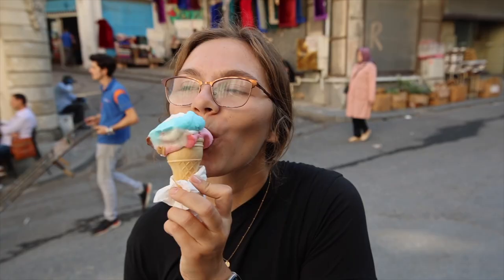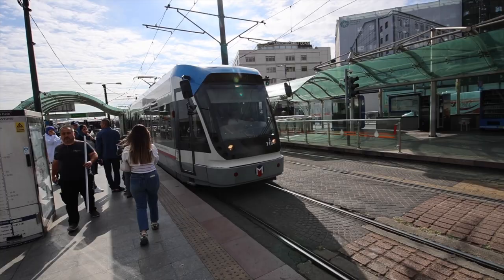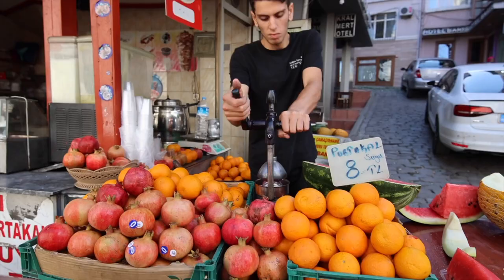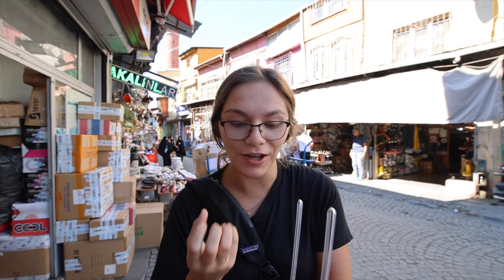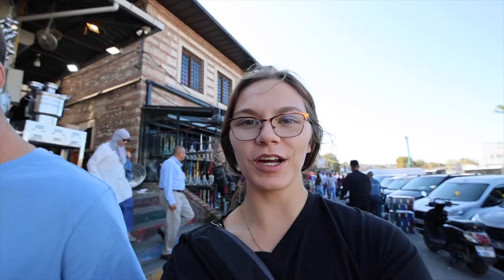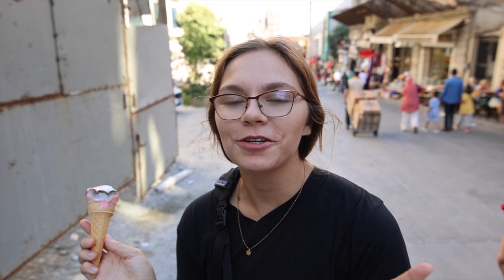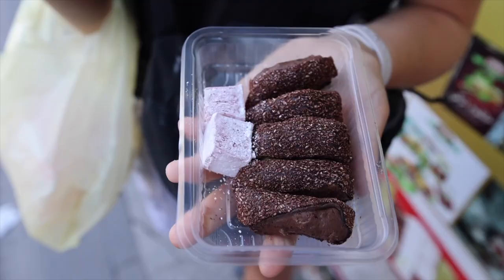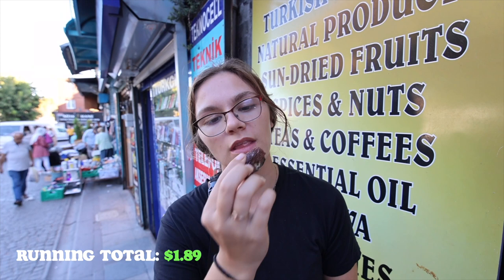Ultimate DIY Turkish food tour around ISTANBUL, TURKEY 🇹🇷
Can Turkey get any better??? Not only have we seen beautiful sights and met beautiful people, but the food is just as amazing as well! Honestly is a foodie heaven. Watch along to see us eat 15 must try foods in Istanbul! And stick around to the end to see what it all cost in total :)

CHAPTERS:
00:00 - We're Kyle and Madie
00:53 - Intro
01:39 - Item #1: Simit
02:40 - Item #2 & 3: Turkish Breakfast & Tea
05:45 - Item #4: fresh pomegranate juice
06:59 - Item #5: Doner Kebab
08:05 - Item #6: Baklava
09:20 - Item #7: Turkish coffee
11:27: Item #8: Stuffed mussels
12:38: Item #9: It's corn!
13:38 - Item #10: Pickled juice
14:27: Item #11: Turkish ice cream
15:41: Item #12: Ayran
17:13: Item #13: Belik Ekmek
18:56: Item #14: Pide
20:30: Item #15: Turkish Delights
21:53: Peace ✌🏼

ABOUT US:
Hey! We are Kyle and Madie, two 20-something year old kids who live to travel. We have been together since 2016 and graduated college in December of 2021. We left August 27, 2022 to travel the world and travel on a budget of $60 a day as a couple. Follow along with us to see some epic places and see if we are able to stay on budget. Cheers! :)